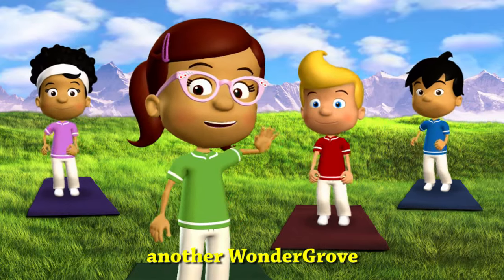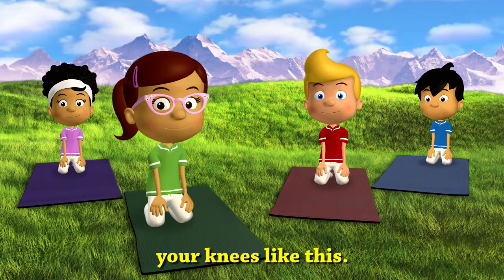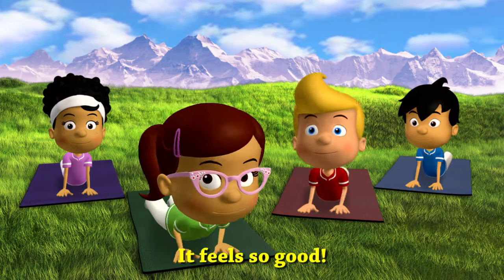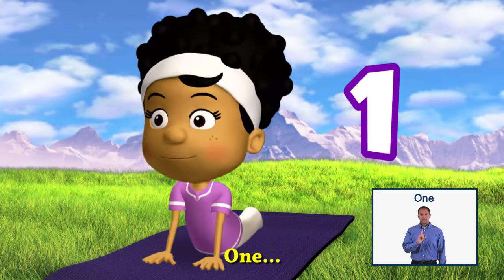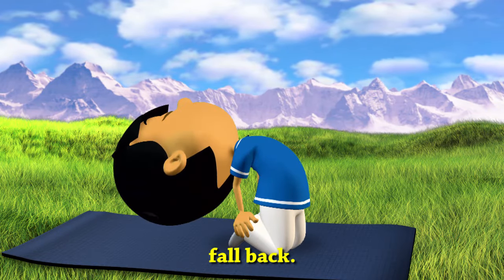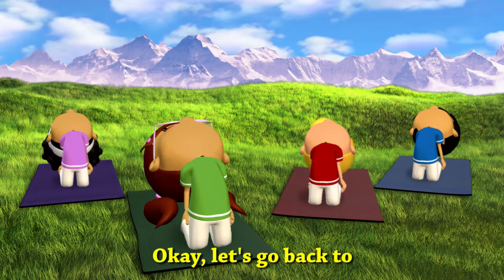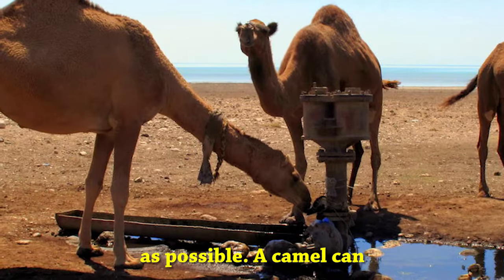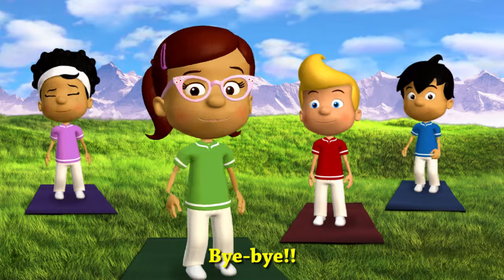WonderGrove Kids Workout | Spine and Back Stretches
WonderGrove goes beyond academic basics to support crucial skills, in areas such as:

• School Readiness • Social-Emotional Learning • Life and Social Skills • Health and Nutrition • Safety • Fitness • Creative Play

Join the WonderGrove kids as they teach and learn in fun, story-driven lessons at home and in school at:

Learn more about bringing all 250+ WonderGrove Social Skills videos and 2000+ extension lessons to your classroom or home at:

WonderGrove S.O.A.R. meets the needs of students with exceptionalities with high-interest animations and adapted extension lessons for developmental ages 2-10:

To see these characters teach the Habits of Mind, 16 critical thinking and problem-solving skills, for grades K-6 check out: